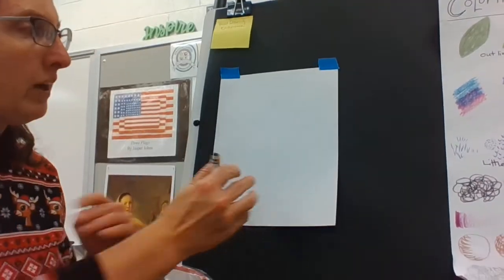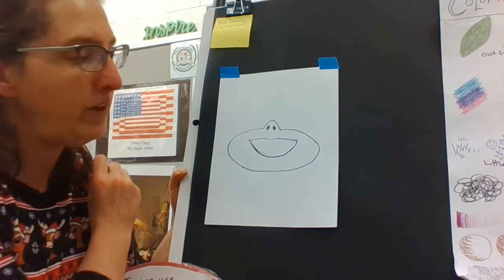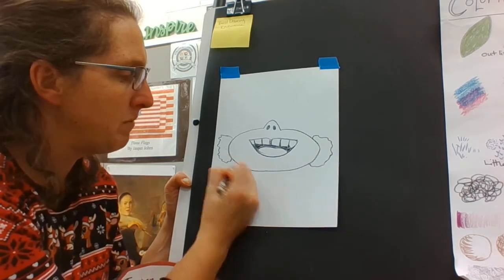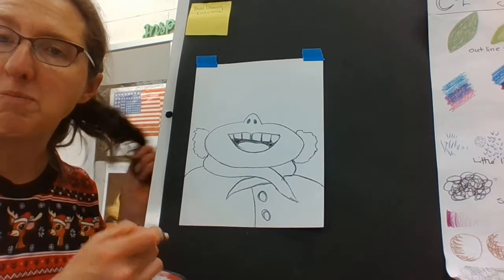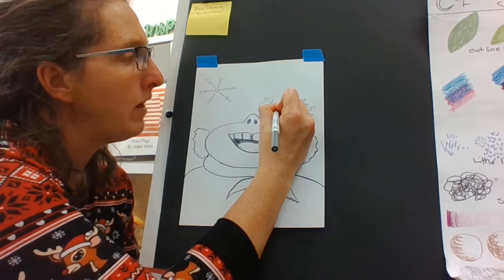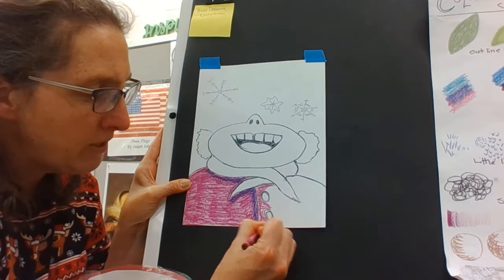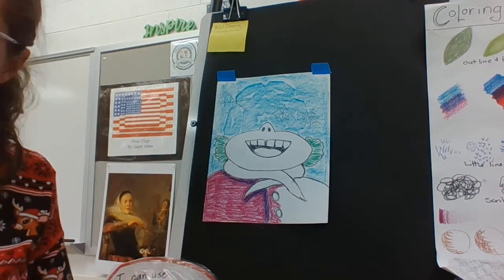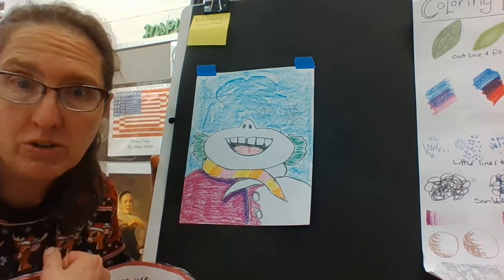Tutorial Winter Draw Catching A Snowflake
Tools & Materials: Drawing Paper or Sketchbook; Crayons; Marker; Optional: A cut paper snowflake